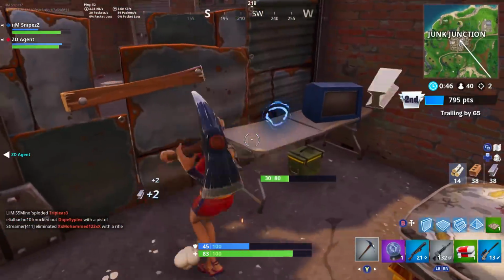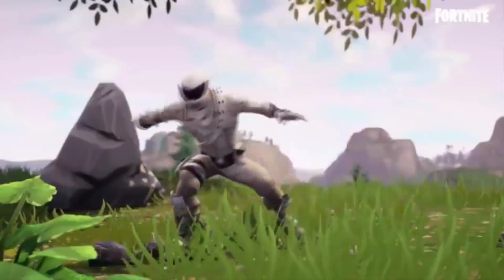*NEW* CASTLE LOCATION COMING!? FORTNITE CUBE STORYLINE (SEASON 5 THEORY)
*NEW* CASTLE LOCATION COMING!? FORTNITE CUBE STORYLINE (SEASON 5 THEORY). In the background of a emote video there is a new castle location. does this have anything to do with the moving cube. The cube storyline theory is crazy for season 5.